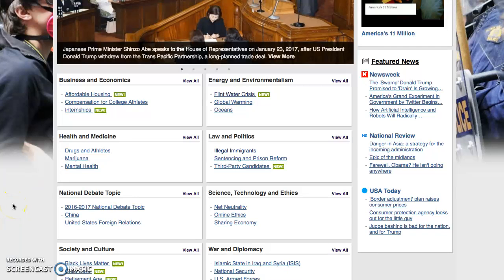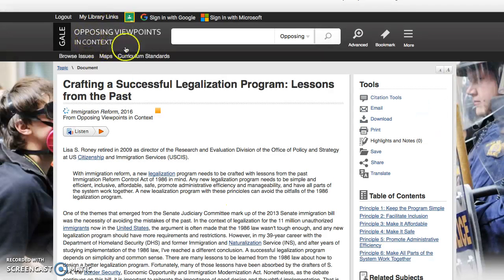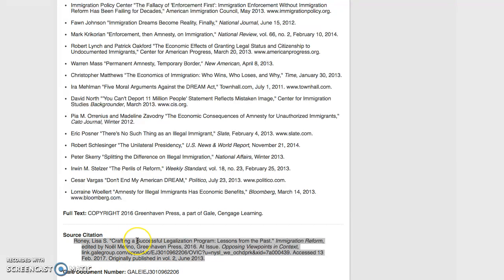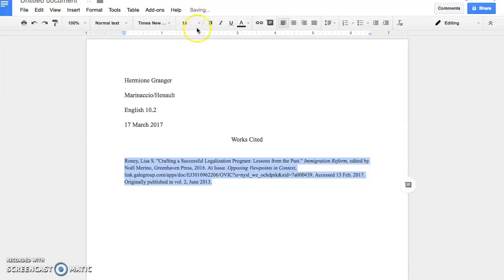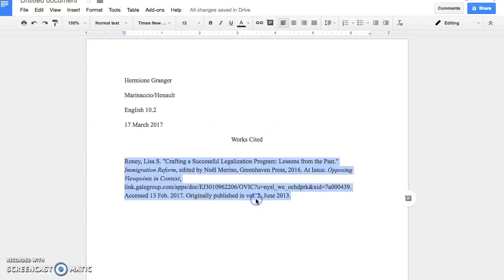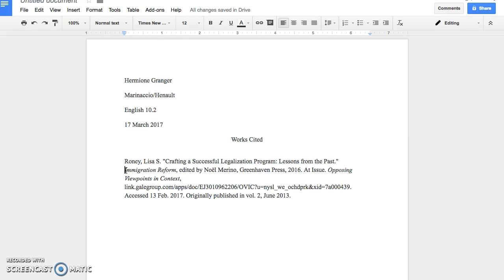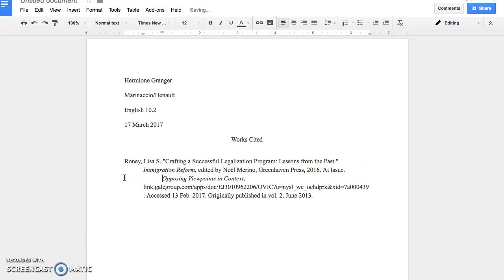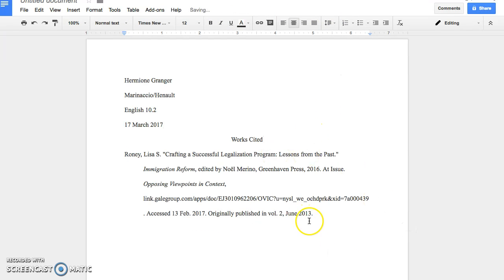Quick Tips: Copying Source Citations from a Database Article